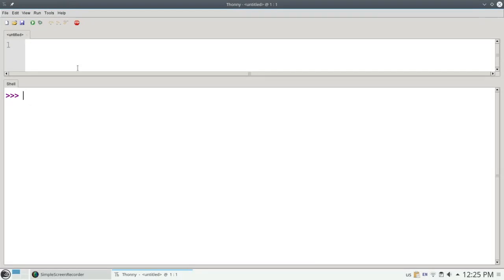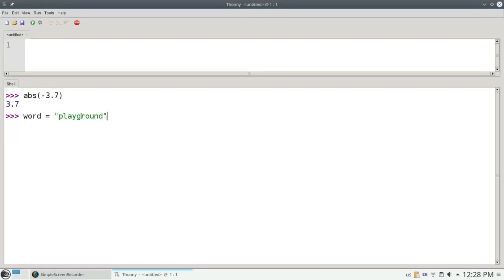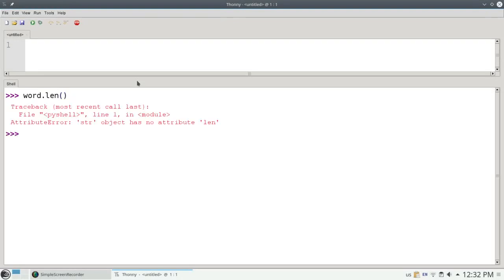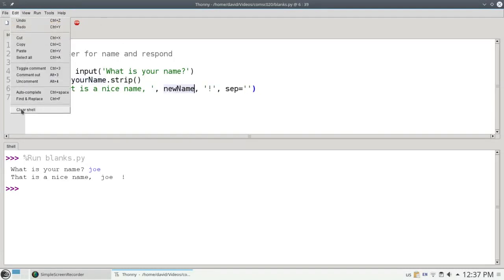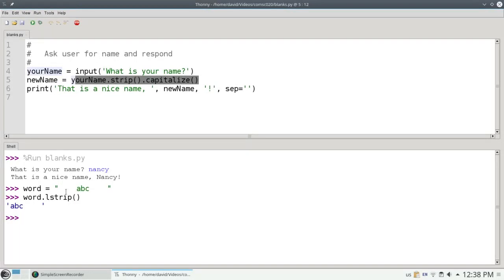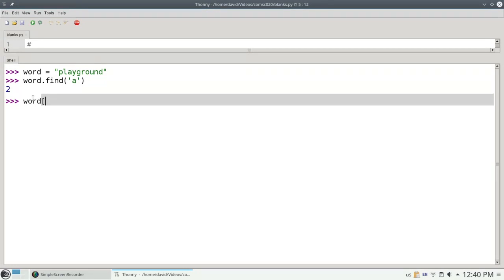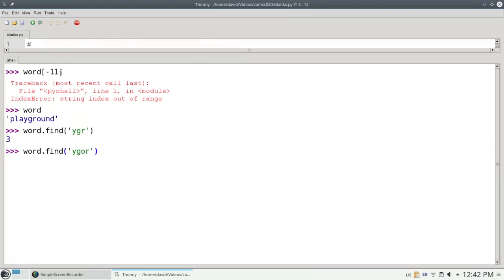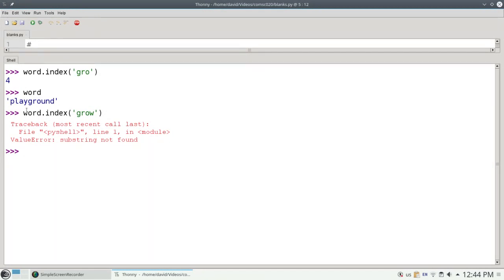Chapter 9: Strings (part 1)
Using Python strings. Sorry about the really scratchy voice at the beginning. Oh well.

Note: I often use the terms “word” and “letter” where it is more technically accurate to use “string” and “character”, because a string can consist of many words, and a character could be a punctuation mark or digit, not just a letter.